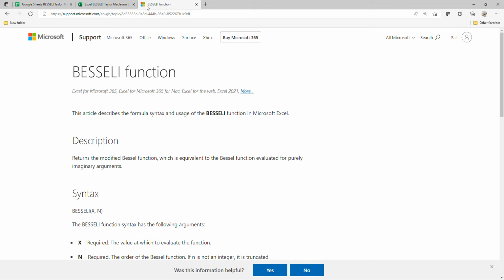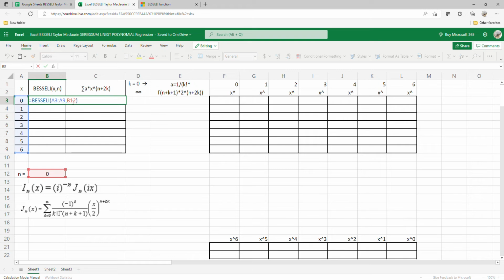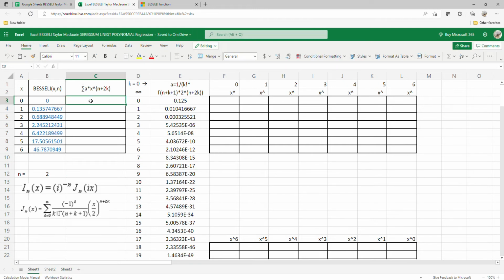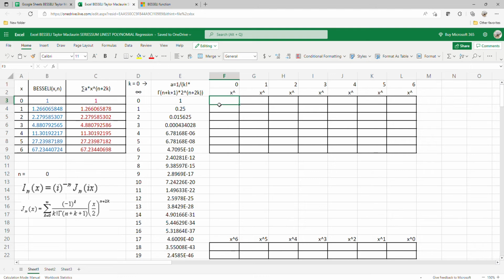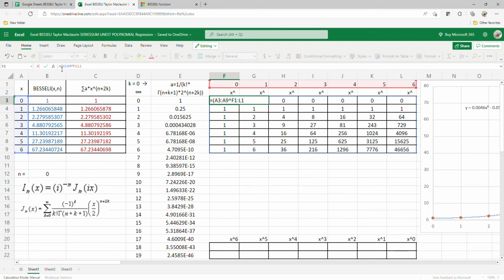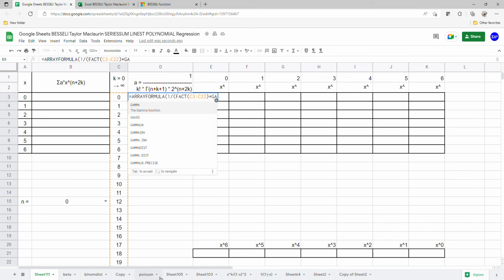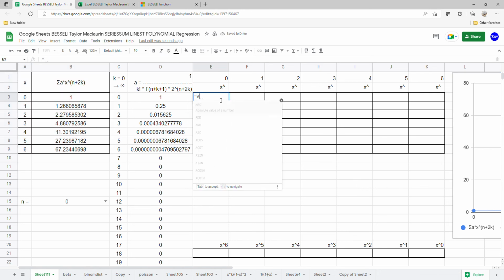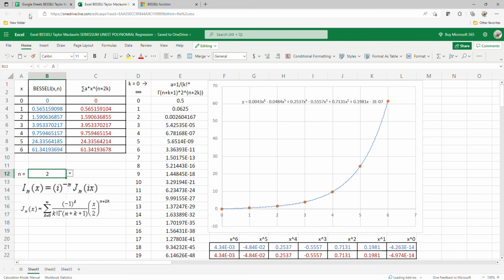Excel vs Googles Sheets BESSELI Taylor Maclaurin SERIESSUM LINEST Polynomial Regression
This video explains why Mathematicians prefer Google Sheets to Excel in the Taylor series expansion of BESSELI function.